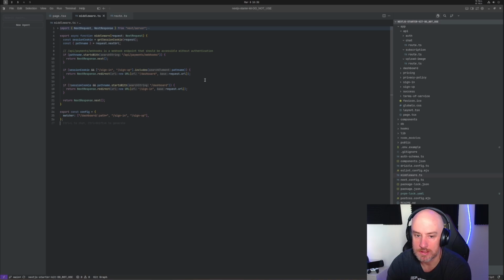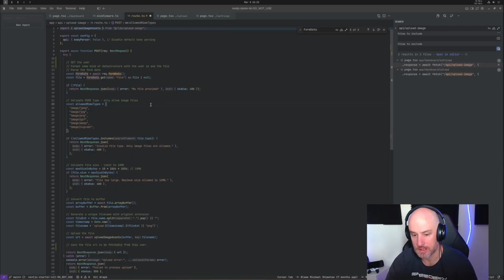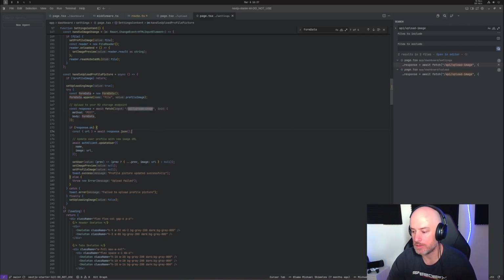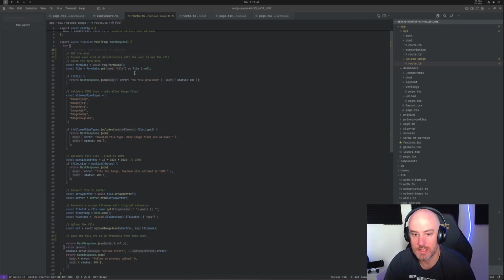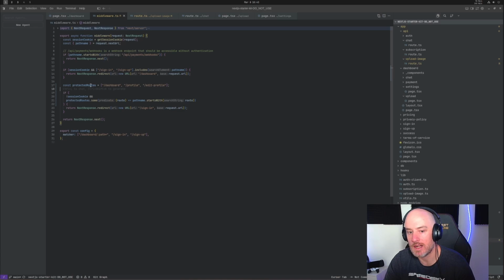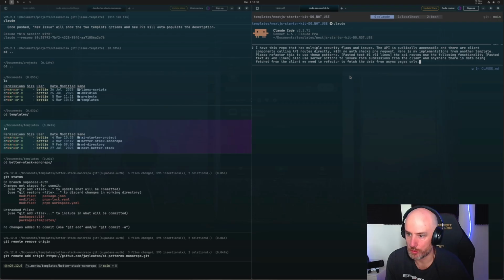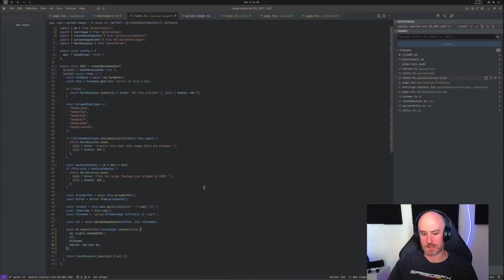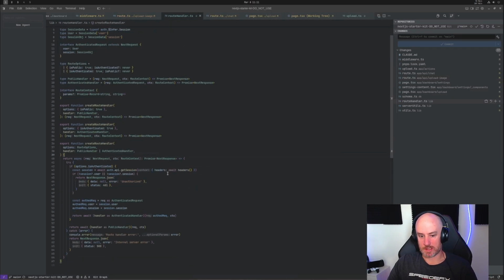SCARY Bugs Hidden in Popular Next.js Repos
In this video, we go over some issues found in a popular Next.js Template repository and provide insights into common mistakes made by developers. We quickly fix these issues using Claude code and our AI tools. This is an important watch for anyone involved in web development, especially those working with Next.js, to ensure clean code and better programming practices. As a developer, understanding these pitfalls can greatly improve your projects.

I submitted a PR to this repository to help people who have already implemented this template.

I also have my own monorepo-style repository that I use for all of my products that can be found here.